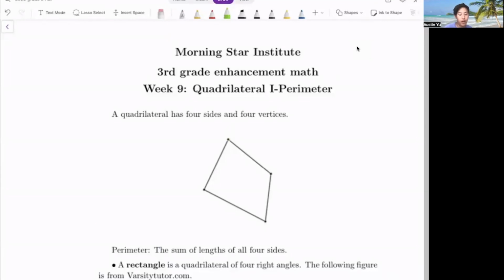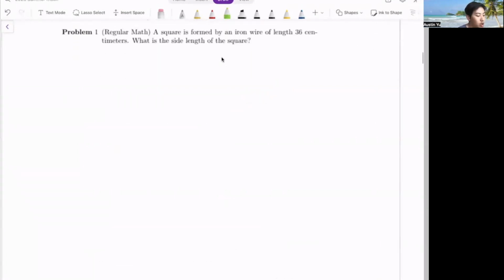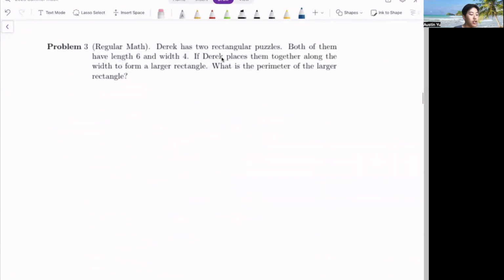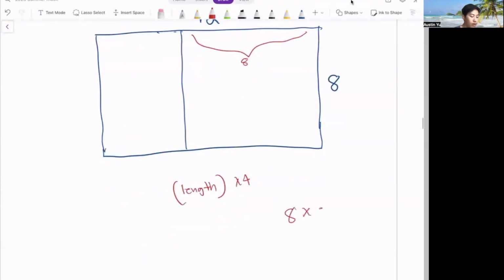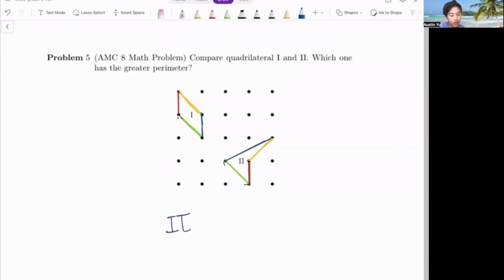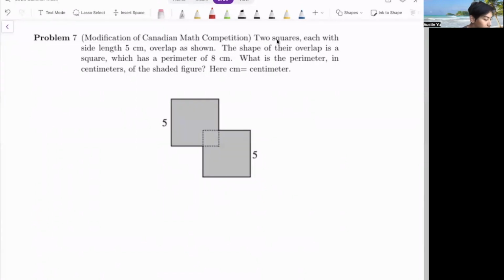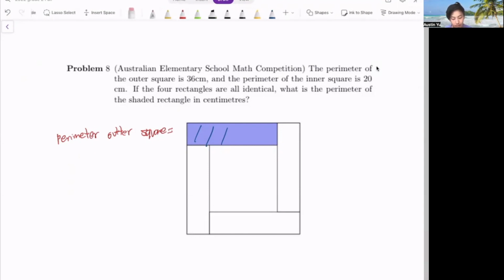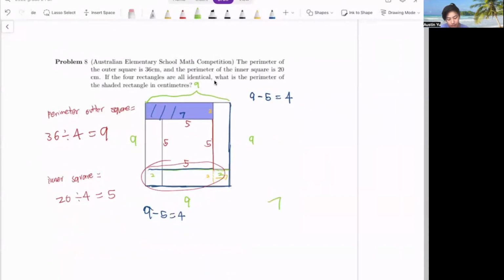MSI 3rd Grade Enhanced Math Week 9 Solution